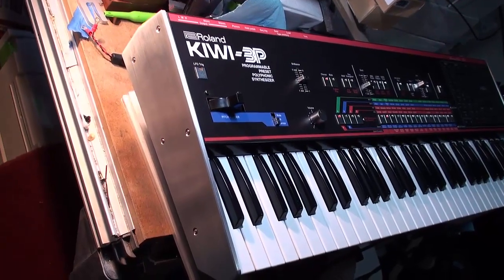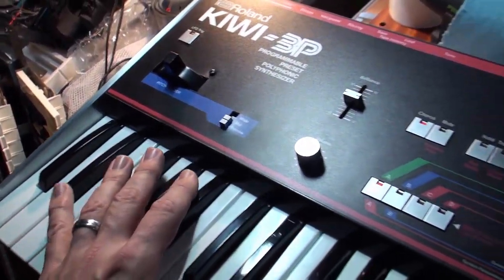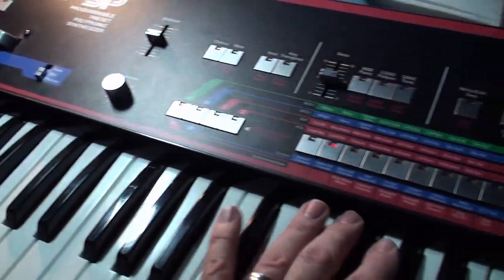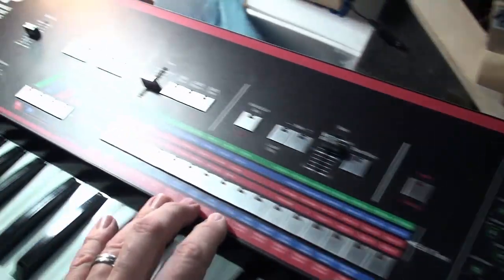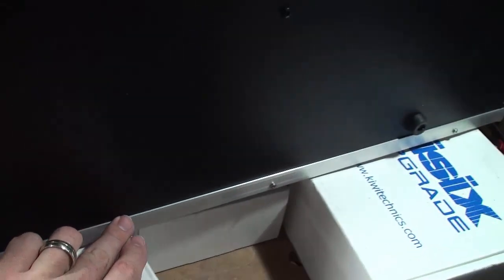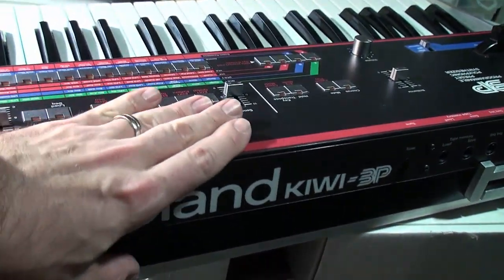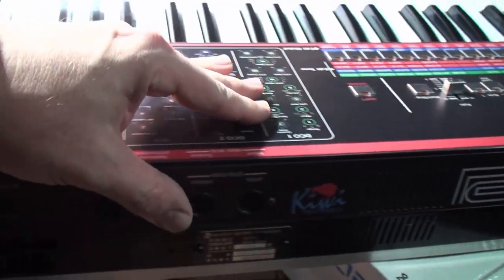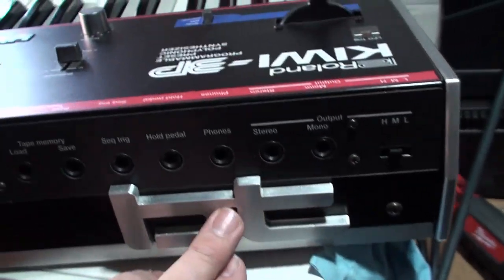BT's Kiwi-3P: Completed!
Shortly after BT sent me his prized Juno-106 for rebuilding and Kiwi upgrading, he sent me a fairly beat up JX-3P that he'd bought online from a seller in Japan. "Can you do something with this, man?" was the question... Now witness the results, after many months of bespoke engineering... ;-)